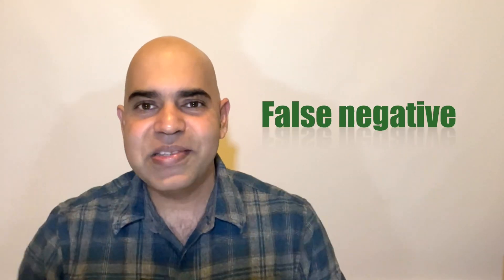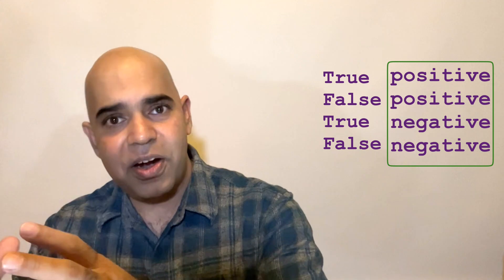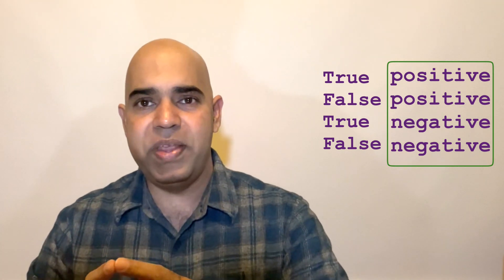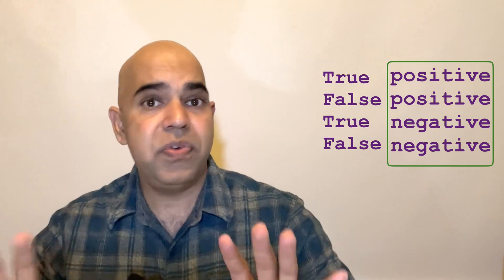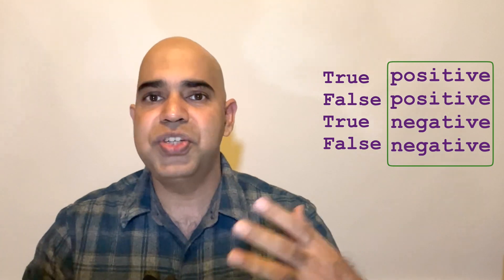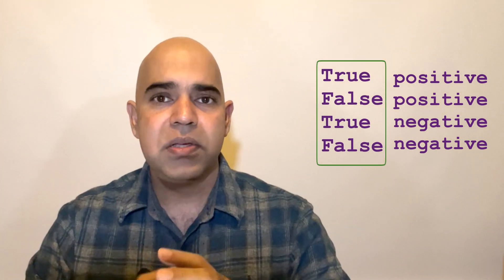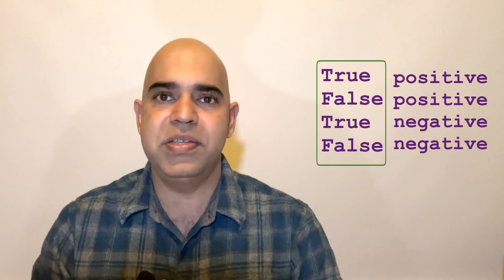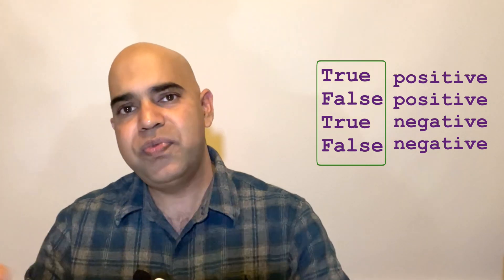3.6.1 DS: True/False Positives & Negatives - Crystal Clear Explanation!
You might have heard the terms True positive, false positive, true negative, and false negative.

These are evaluation terms in some machine learning algorithms. Also, these terms are used in explaining experimental results.

What are the meanings of these terms?

Let us say that an experiment or test detects only two things -- Positive and negative. For example, Covid Positive or Covid-negative.

A true positive is a correct identification made by an experiment that an instance belongs to the positive category. For example, a medical diagnostic test that correctly identifies a patient as having a certain disease is a true positive.

A result identified as positive by the experiment but negative in reality is called a False Positive scenario. A person is identified as Covid Positive by the lab test, but truly, the person is covid negative. This case is an example of a False Positive.

A false positive is a prediction that an instance belongs to the positive class, but the instance actually belongs to the negative class. That is, the instance is falsely identified as a positive. Hence, the name is a false positive. For example, a medical diagnostic test that incorrectly identifies a healthy patient as having a certain disease is a false positive.

A true negative is a prediction made by the model that an instance belongs to the negative category and the instance truly belongs to the negative class. For example, a diagnostic test that correctly identifies a healthy patient as not having COVID19 is a true negative.

A false negative is a prediction made by the experiment that an instance belongs to the negative class, but the instance actually belongs to the positive class. For example, a medical diagnostic test that incorrectly identifies a patient as not having a certain disease when the patient actually has the disease is a false negative.

That is, in TP, FP, TN, FN the second term is the outcome of the experiement, positive or negative. Such as Covid Positive or Covid Negative.

The first term, true or false, comes from reality. If reality agrees with the experiment, then the first term is "True". If reality does not agree with the experimental outcome, which is the second term, then the first term will be "False".

From a machine learning and data science perspective, the second term is the outcome of an algorithm, which is analogous to the lab experiment or diagnostic test.

The first term, true or false, comes from the ground truth data. That is, the ground truth data is the reality.

These terms are used to calculate important metrics in binary classification, such as precision, recall, accuracy, and F1-score, which provide a more comprehensive understanding of a model's performance. These terms are also used in Rand Index to evaluate the performance of clustering algorithms.